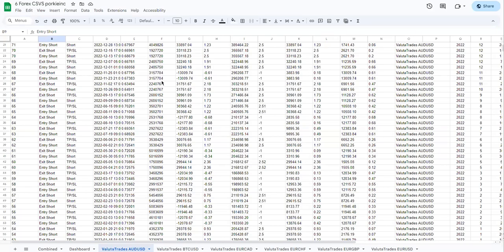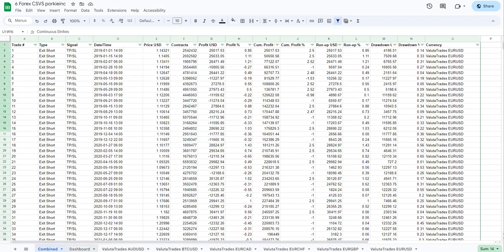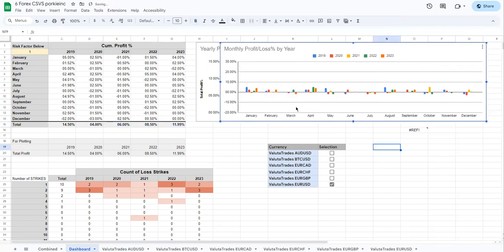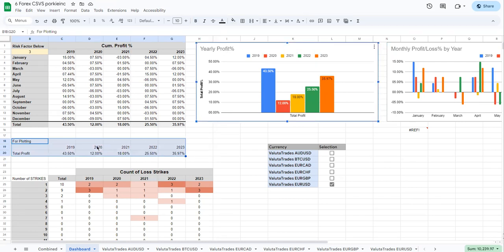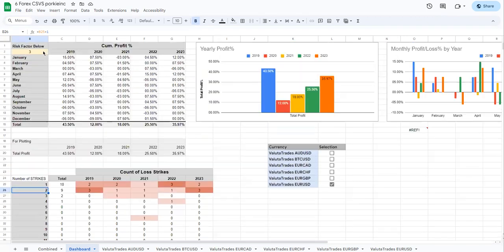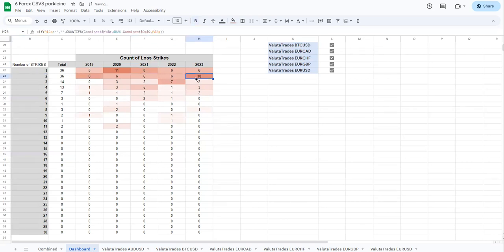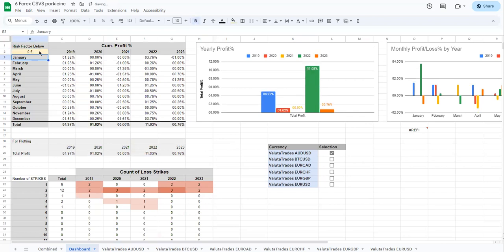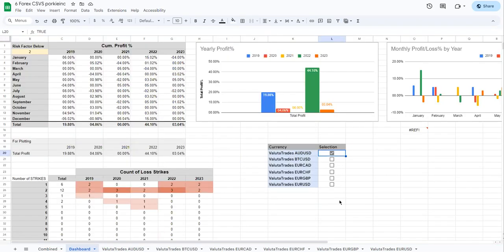Forex data Combination Dashboard plot and automation to handle for custom functions porkiei Demo#1